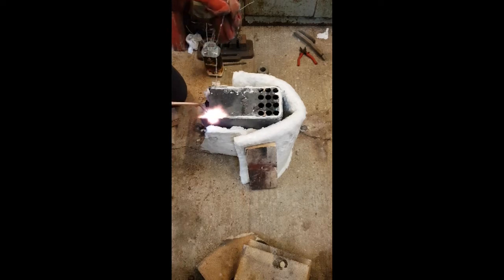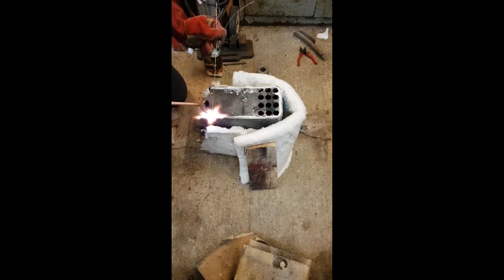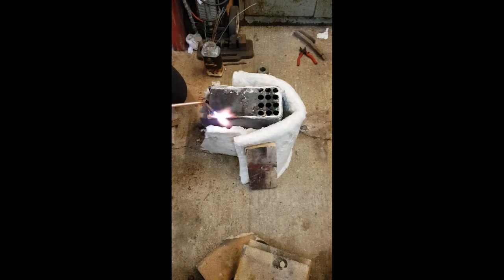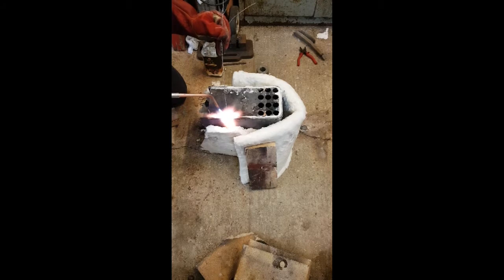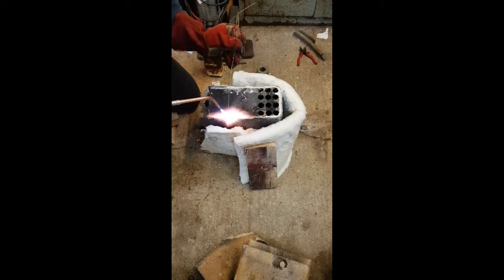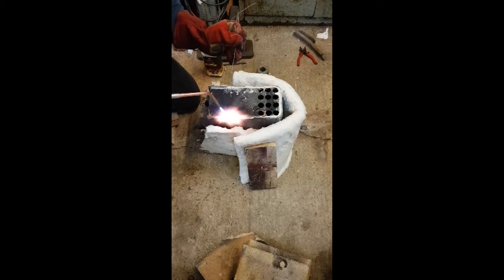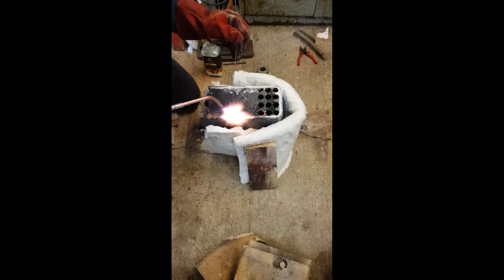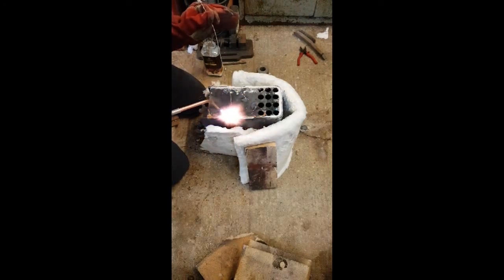3" Fowler Boiler Making - Silver Soldering The Fire Box